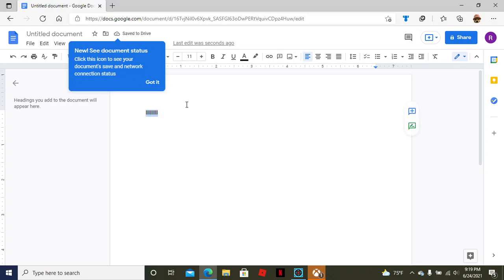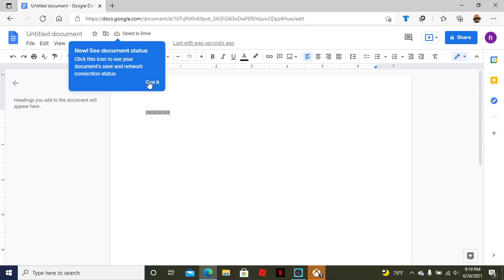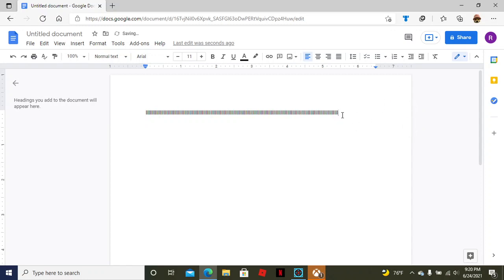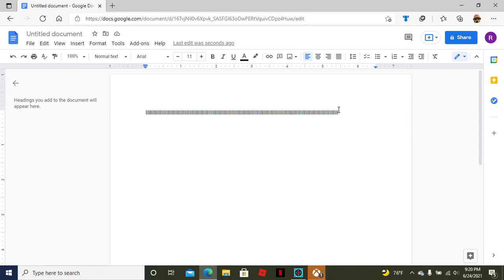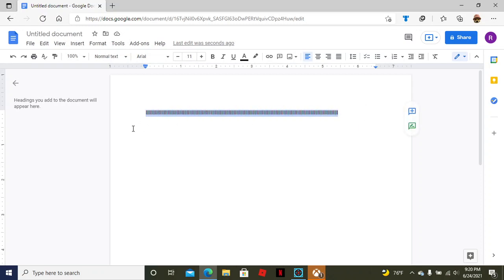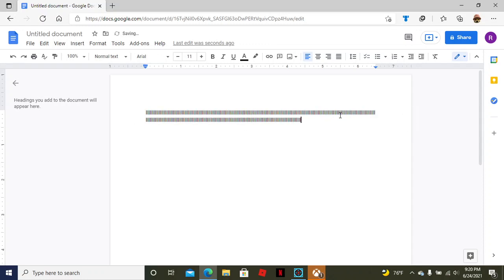My strategy in simulator games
This is my strategy in simulator games.